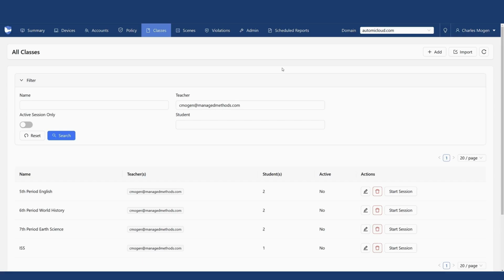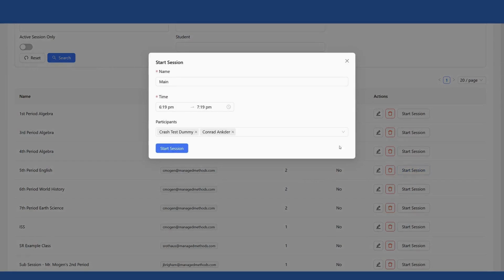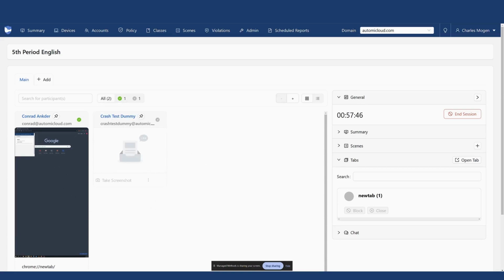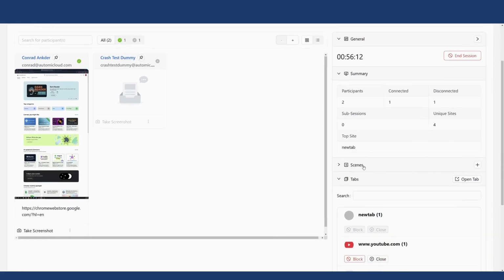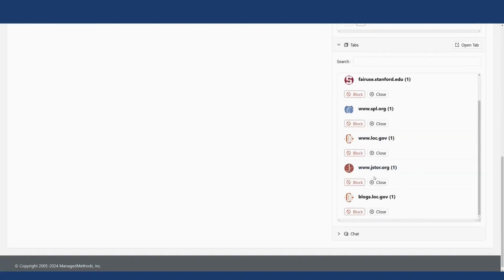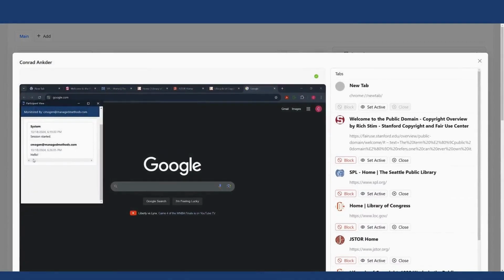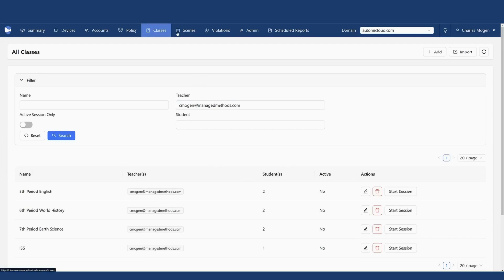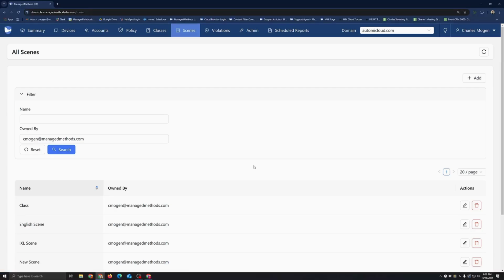Classroom Manager By ManagedMethods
Classroom Manager integrates with our Content Filter platform, allowing teachers to manage access to certain websites and online content for increased student engagement and safety in the classroom.

Classroom Manager is a cloud-based classroom management tool that makes online instruction and learning easy for teachers and students. Using Classroom Manager, teachers can monitor what students are doing on their devices, control what they have access to and what they should be focused on, and customize resources based on students’ needs.